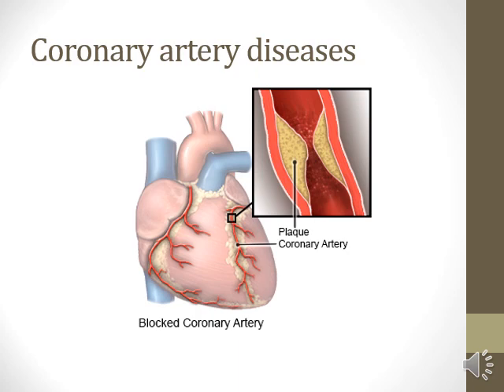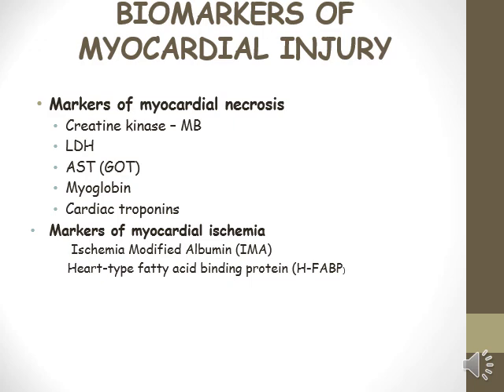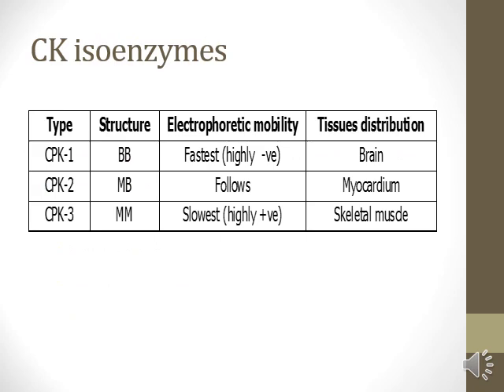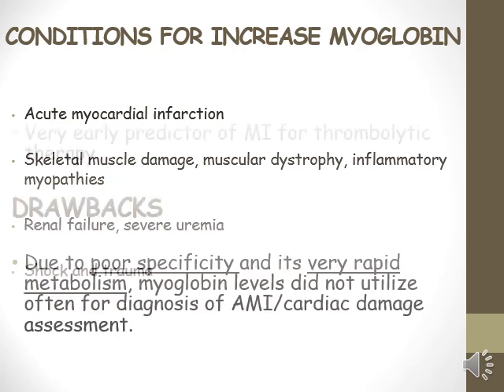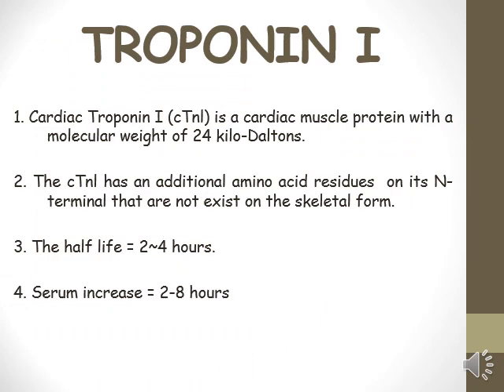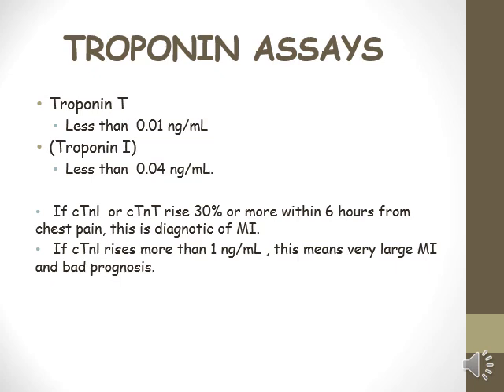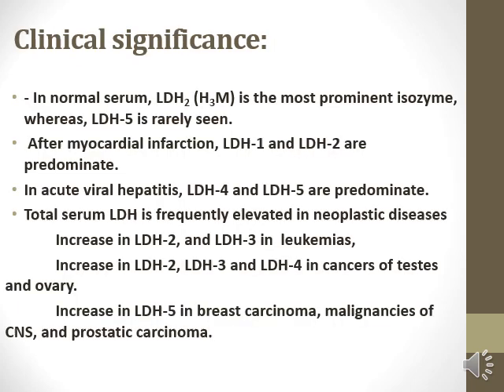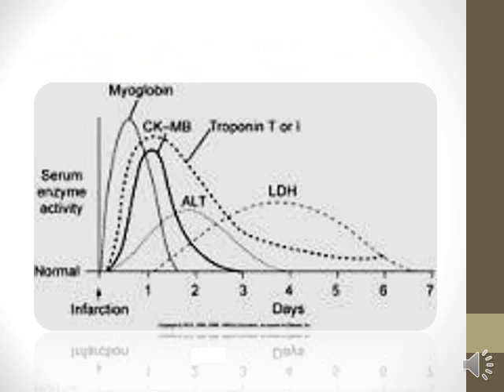محاضره رابعه صيدله عام كيمياء حيوية cardiac markers